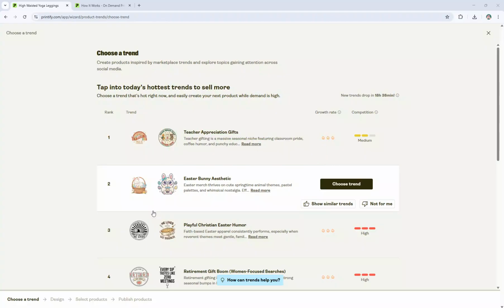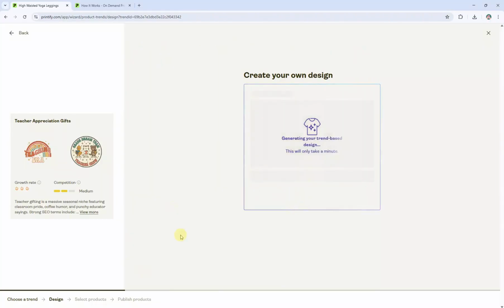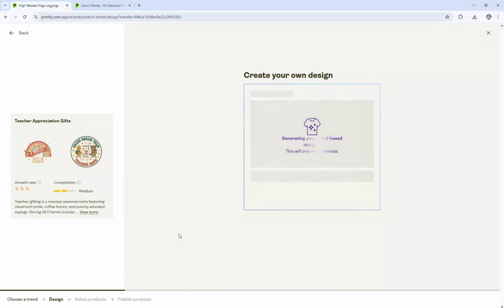How to Create Printify Stickers - Easy Guide 2026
Learn how to create Printify stickers.

This comprehensive tutorial will guide you through the process of designing and producing custom stickers using Printify. You'll learn how to set up your Printify account, choose the right materials, and upload your designs to create stunning stickers that stand out. Whether you're looking to start a small business or just want personalized stickers for your projects, this video covers everything you need to know about Printify sticker creation.